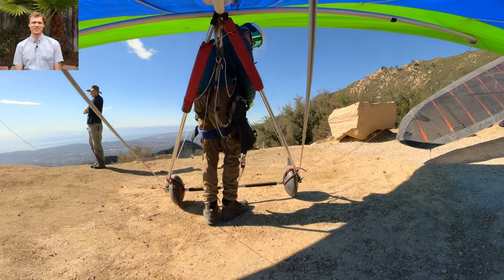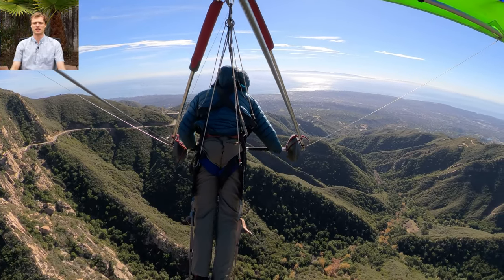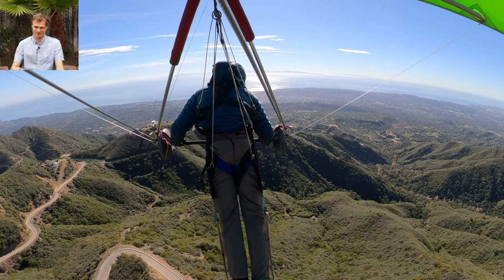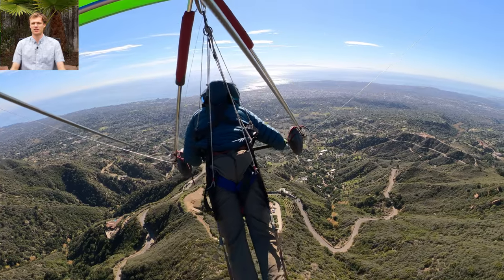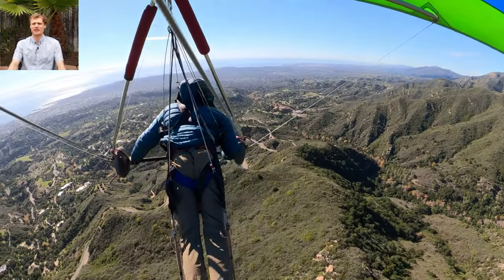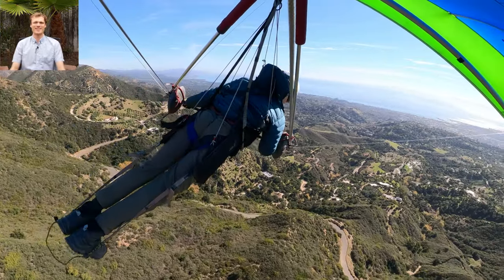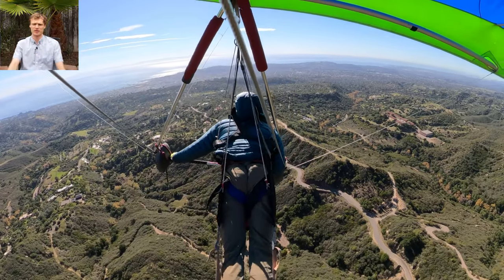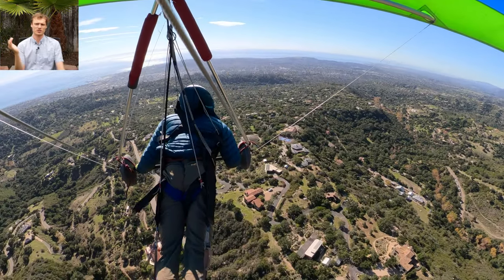How Not to Land a Hang Glider. My Seventh Mountain Flight in Santa Barbara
Well, finally did it, had a "bad landing". I wasn't able to walk away unscathed. My left rotator cuff took a pretty decent amount of energy on this one and I'm still sore 4 days later. Hopefully will get back out there in 4-6 weeks!

Errors that lead to this:
- Not focusing on landing point (orange cone)
- Loosing awareness of altitude, partly due to believing in malfunctioning variometer
- Main cause: undershooting landing area due to above two factors
- Weak flare attempt at the place that I did choose to land

Things that I loved about this flight:
- Longest air time! (wahoo)
- Great lift on takeoff lead to getting over antenna farm for the first time
- No close calls with terrain on the way to the LZ (landing zone)
- Gorgeous weather

Stats:
Launch Site: Eliminator, Santa Barba, CA
Landing Site: Lower Parma Park, Santa Barbra, CA
Flight Number Total (Mountain): 7
Flight Time This Flight: 14 Minutes
Glider: Wills Wing Alpha 180
Harness: High Energy Sports Stirrup Harness